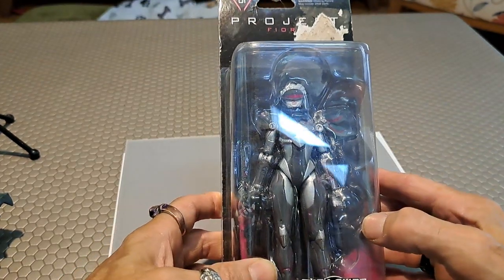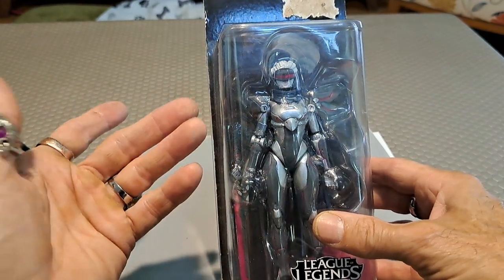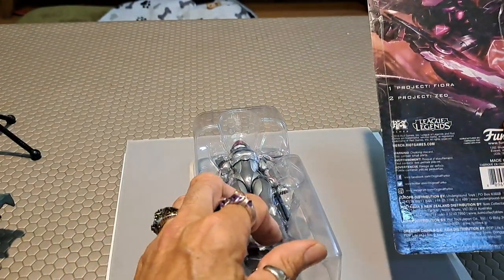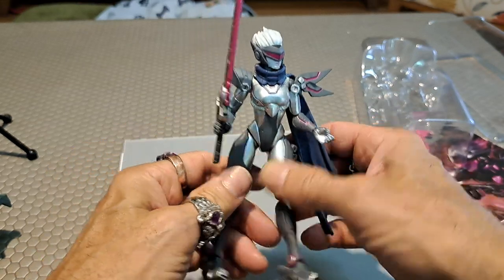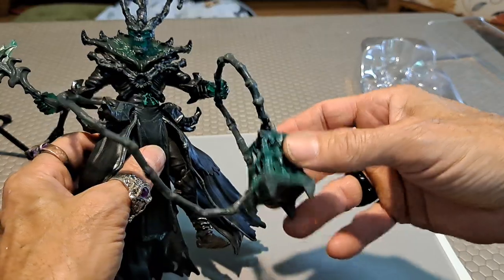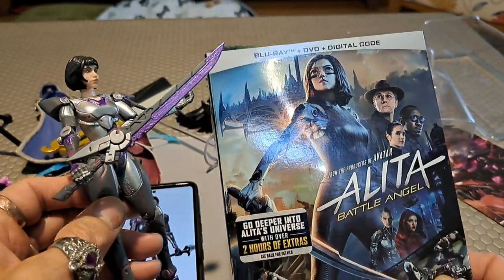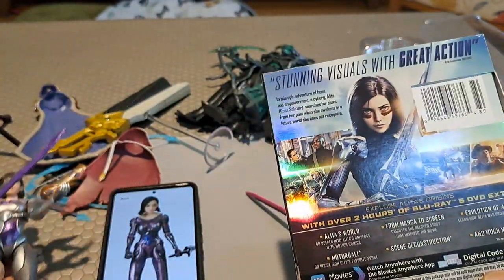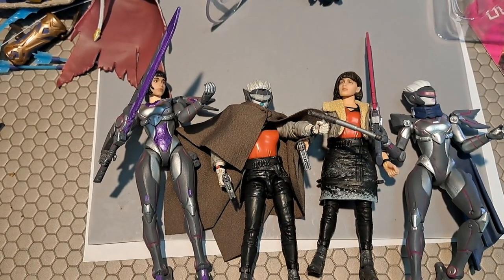Toy Talk & Stuff:League of Legends, Alita Battle Angel & Qi'ra from Star Wars!What's the connection?